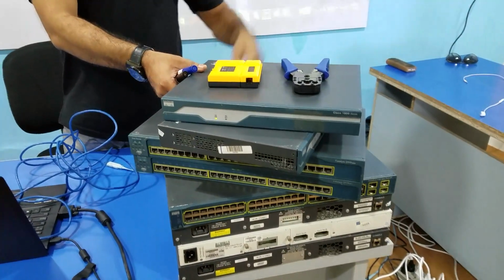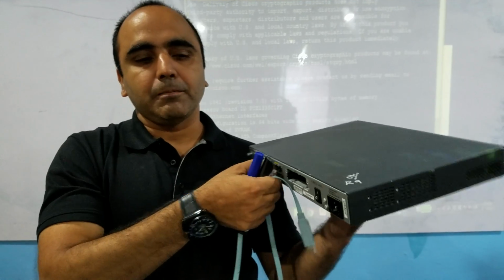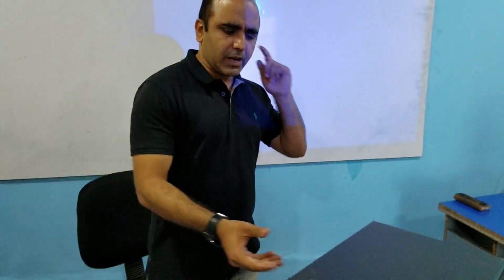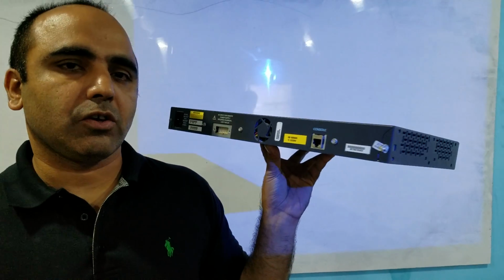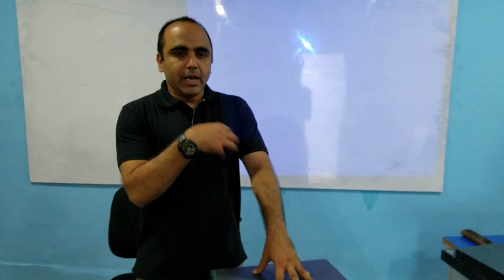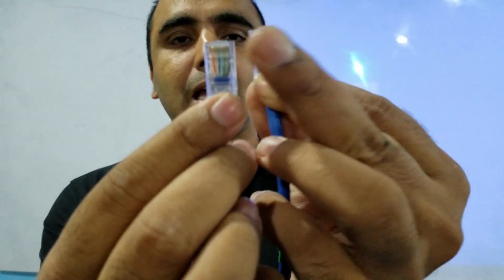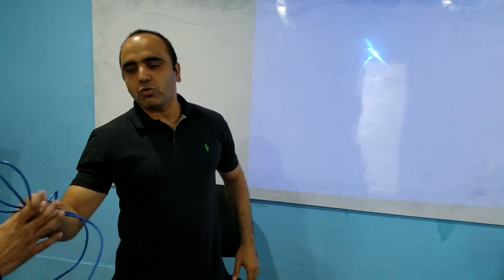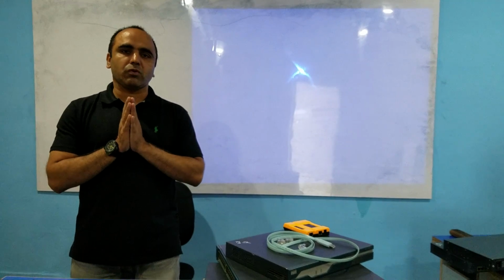BUILD CCNA LAB AT HOME | English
In this video I describe Hardware devices which we use to build a Network. For this video I use CISCO Router 1800 Series , CISCO Catalyst 2950, Lan cables Straight & Cross for the connectivity of devices. I demonstrate Crimping Tool and cable Tester.

EZXPRT is Your Ultimate Hub for Quality Online Learning in CISCO, CompTIA, Microsoft, Amazon, Cloud &  Cybersecurity. We Providing up-to-date insights, Tutorials, and Career guidance in the dynamic world of Emerging Technologies.

Focus Areas:

💻 Microsoft Server Administration (MCSA, MCSE)
🚀 CompTIA  (A+, Network+)
☁️ Azure & AWS Cloud
🐧 Linux Administration
🔐 Cyber Security
📡 Wireless Networking

🤝 Join the EZXPRT Community:
 Connect with a community of like-minded learners get answers to your burning questions.

★☆★ BE THE PART OF EZXPRT FAMILY ★☆★